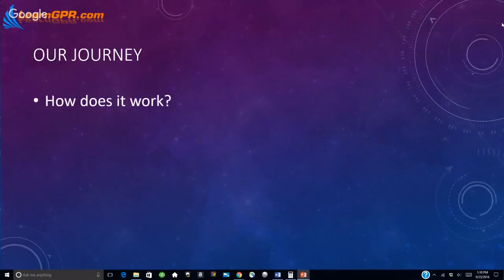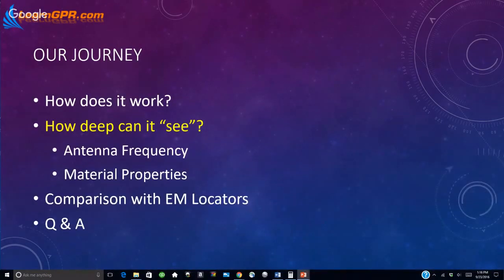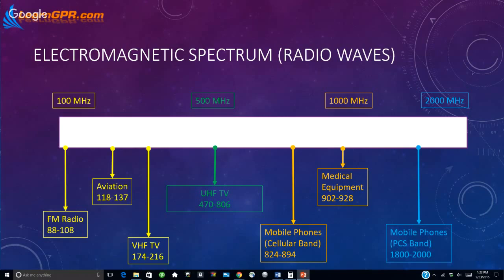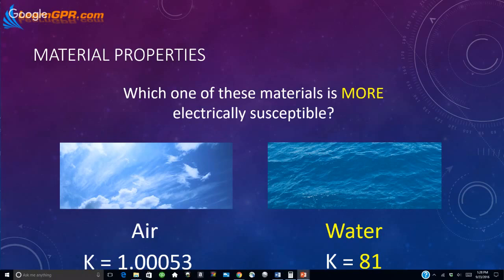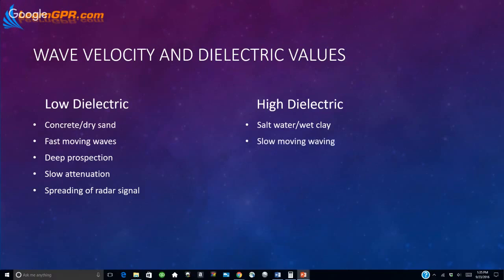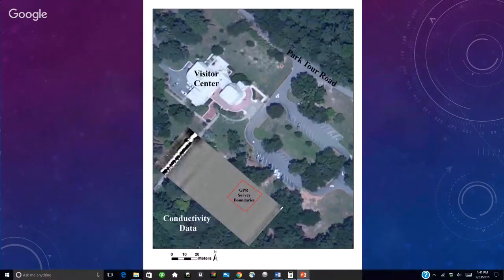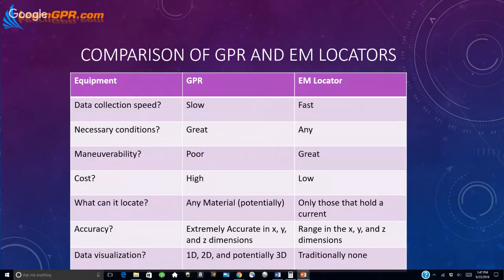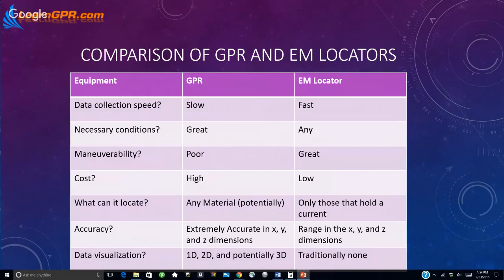GPR (Ground Penetrating Radar) for Utility Locating Webinar Replay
In this live streaming webcast, LearnGPR will review the basics of Ground Penetrating Radar, compare GPR to other locating equipment, and answer questions about using GPR for utility locating. LearnGPR is supporting World Trenchless Day with this live event.

LearnGPR.com is an online training platform for Ground Penetrating Radar that helps civil engineers, utility locators, and others learn about GPR through fun and engaging courses and coaching.

(tag your GPR questions with learngpr)
(tag us on your pics to get featured)